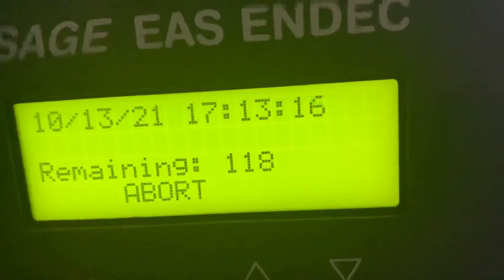Tennessee Amber Alert EAS #65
THE FOLLOWING MESSAGE IS TRANSMITTED AT THE REQUEST OF THE
TENNESSEE BUREAU OF INVESTIGATION.

AN AMBER ALERT HAS BEEN ISSUED ON BEHALF OF THE CHATTANOOGA POLICE
DEPARTMENT FOR BROWEN CONNER. BROWEN IS A 2 WEEK OLD WHITE MALE
19 INCHES, 6 POUNDS, WITH BROWN HAIR AND BLUE EYES. BROWEN WAS
LAST SEEN WEARING AN ORANGE ONESIE IN THE AREA OF 5600 BRAINARD
RD. IN CHATTANOOGA, TN. BROWEN MAY BE WITH HIS NON CUSTODIAL
MOTHER, COTI CONNER. CONNER IS WANTED BY THE CHATTANOOGA POLICE
DEPARTMENT FOR ESPECIALLY AGGRAVATED KIDNAPPING. THE TWO MAY BE
TRAVELING IN A 2002 BLACK FORD ESCAPE WITH TN TAG 1 M 1 8 H 6. IF
YOU HAVE SEEN BROWEN, COTI CONNER OR THIS VEHICLE, PLEASE CONTACT
CHATTANOOGA POLICE DEPARTMENT AT 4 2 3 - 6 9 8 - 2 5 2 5 OR T B I
AT 1 8 0 0 T B I F I N D.